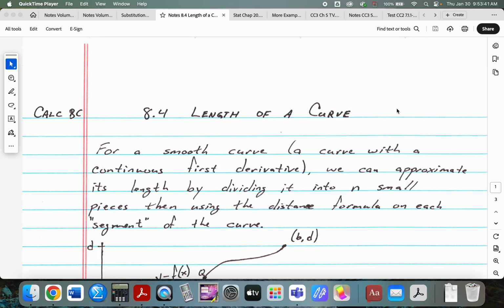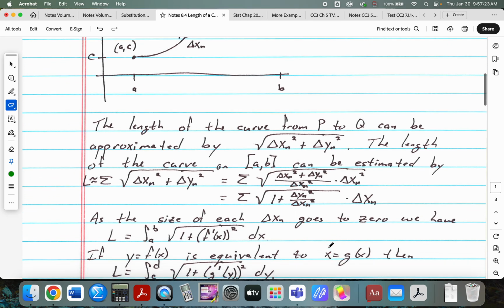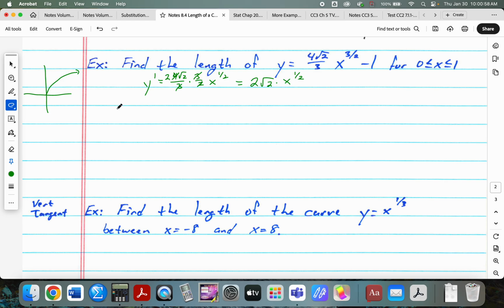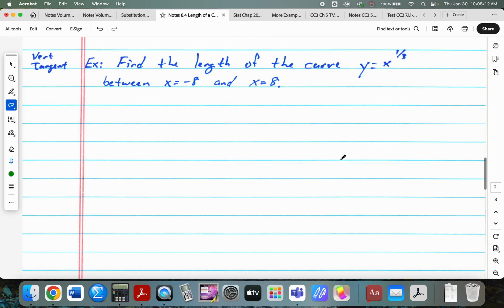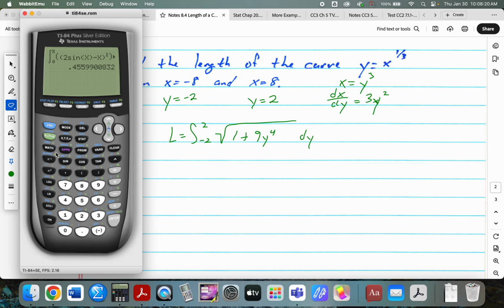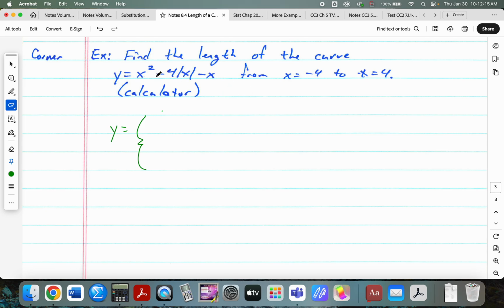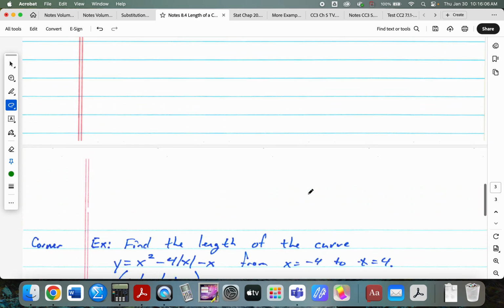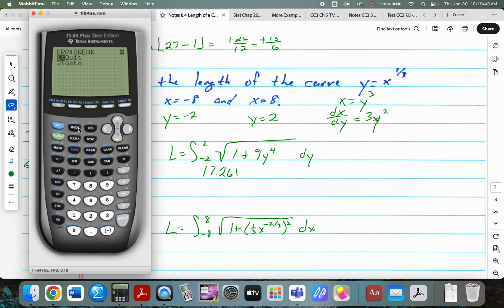Calc BC Jan 30